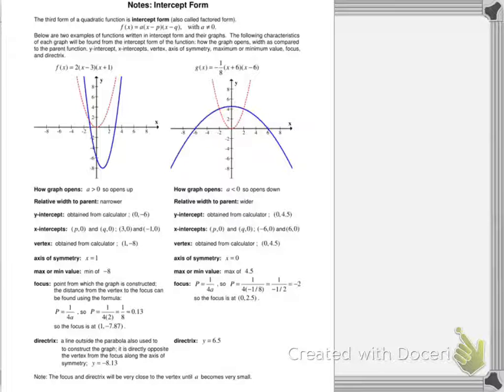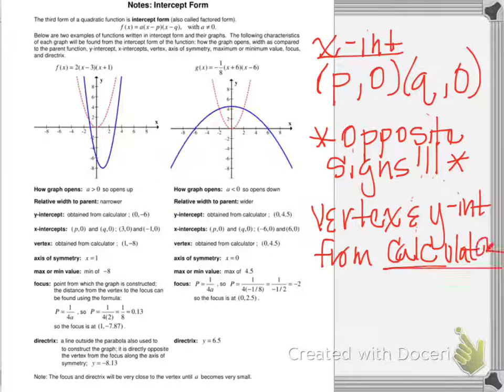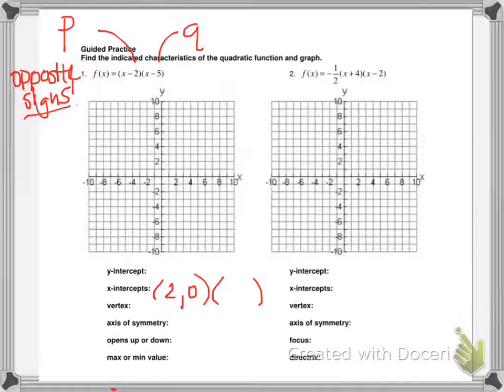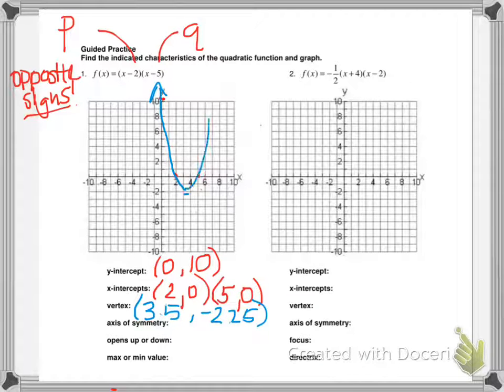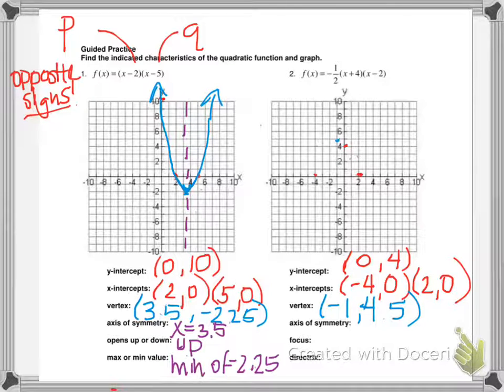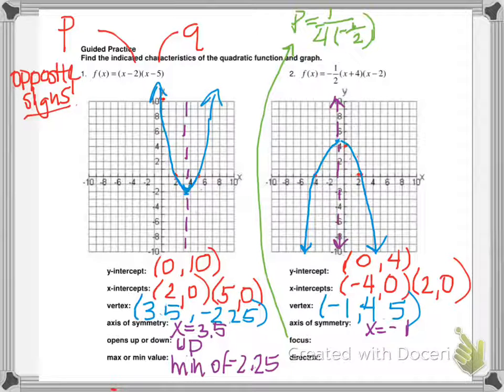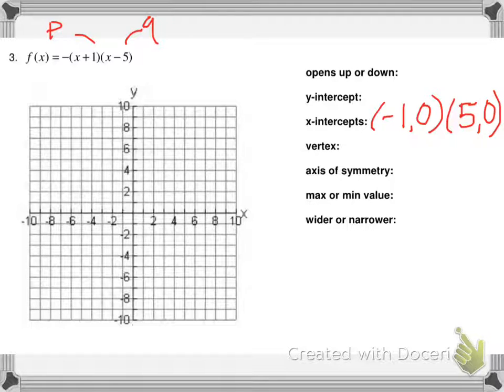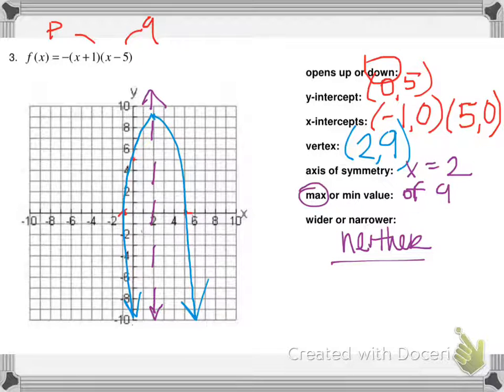Intercept Form Notes